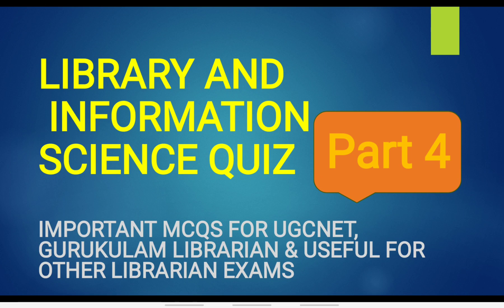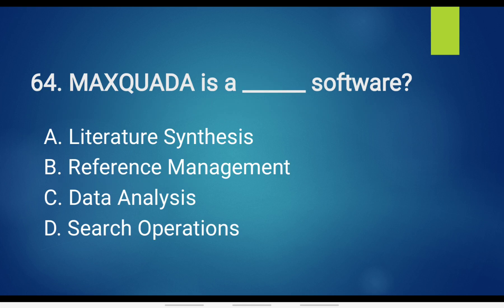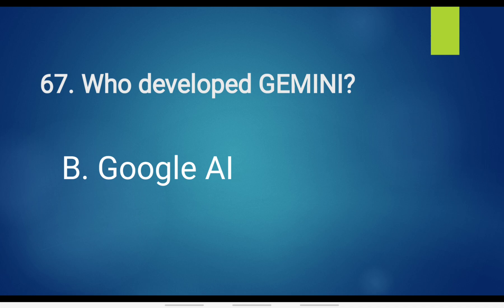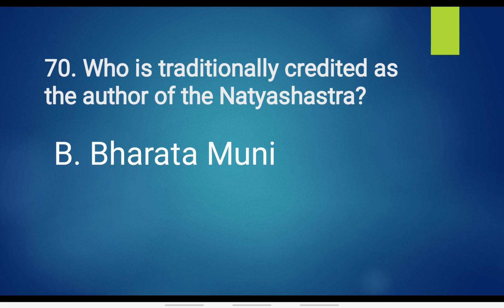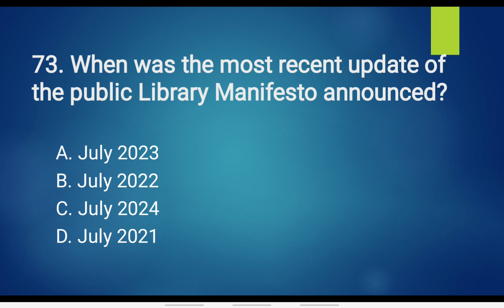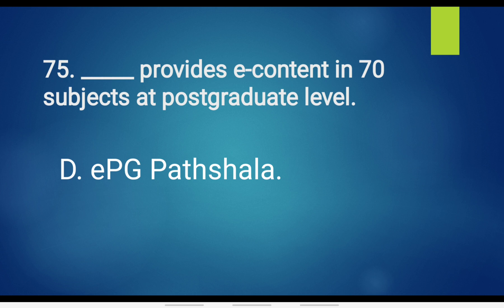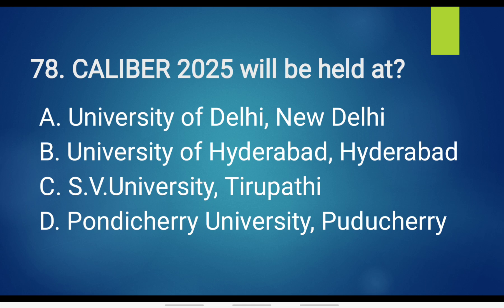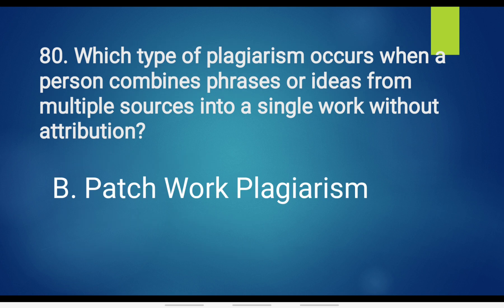Library and Information Science Quiz Part 4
Do Comment. Your support encourages me to create more helpful and valuable content.
LISQuiz GURUKULAM LIBRARIAN FREE COACHING,UGC NET 2025,GURUKULAM LIBRARIANS,KNOWLEDGE ORGANISATION CLASSIFICATION THEORY,COMMON ISOLATES IN LIBRARY CLASSIFICATION,LIBRARY OF CONGRESS CLASSIFICATION SYSTEM,CANONS OF CLASSIFICATION IN LIBRARY SCIENCE,ASSISTANT LIBRARIAN JOBS IN GOVERNMENT,LIBRARY SCIENCE EDUCATION,FOLKSONOMY IN LIBRARY SCIENCE,LIBRARY MEANING OBJECTIVES AND IMPORTANCE,EMRS LIBRARIAN,MPPSC,UNIVERSITY OF HYDERABAD PROFESSIONAL ASSISTANT,KVS NVS LIBRARIAN